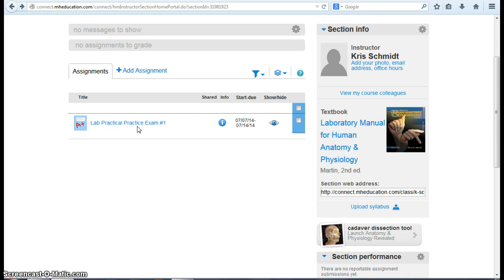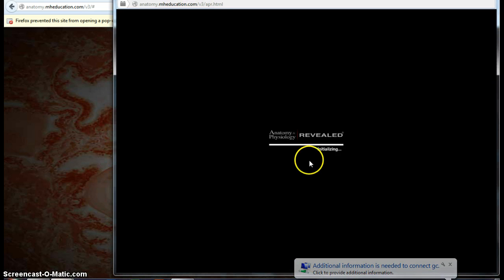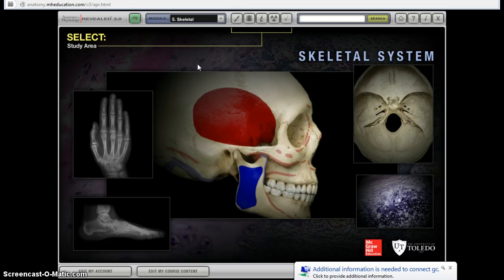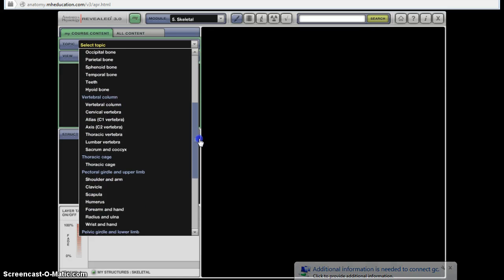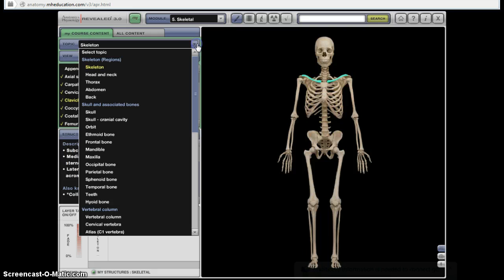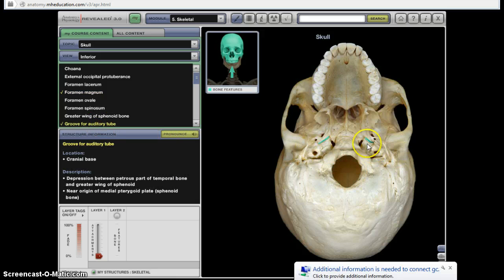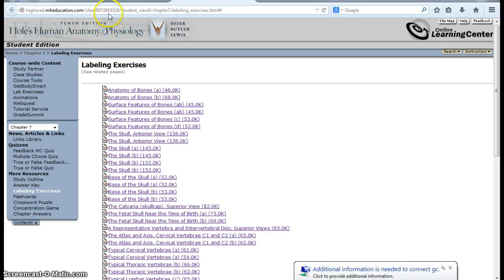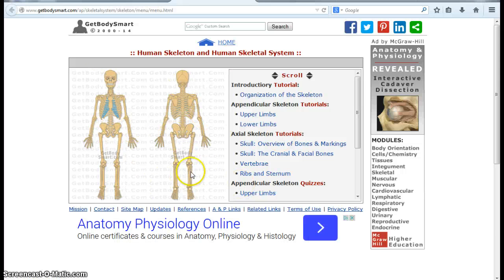Lab Directions for Week 3